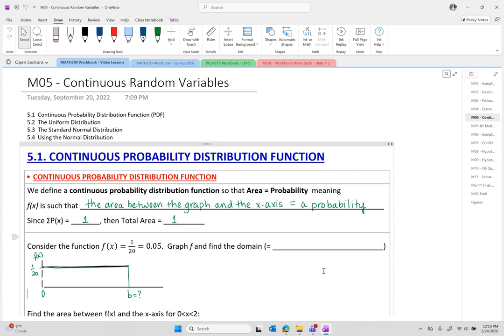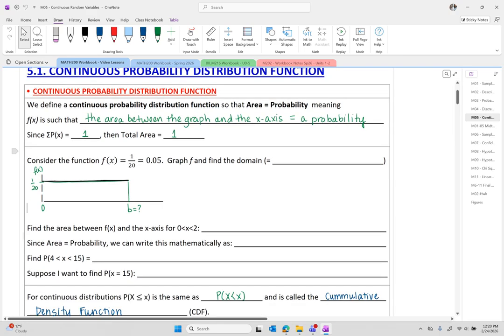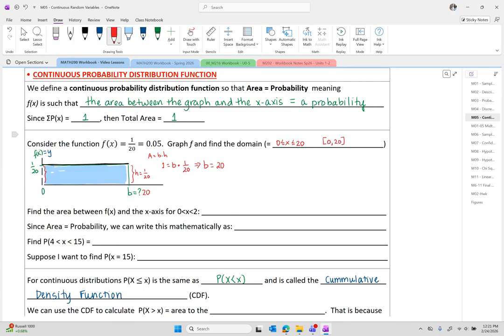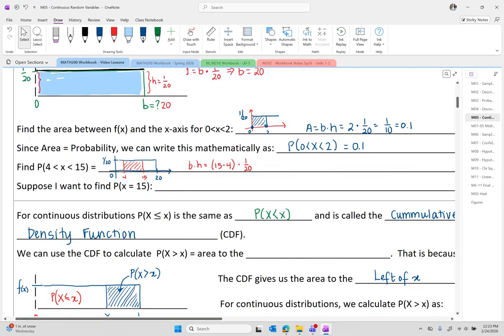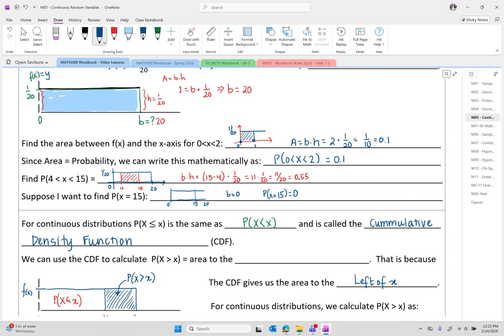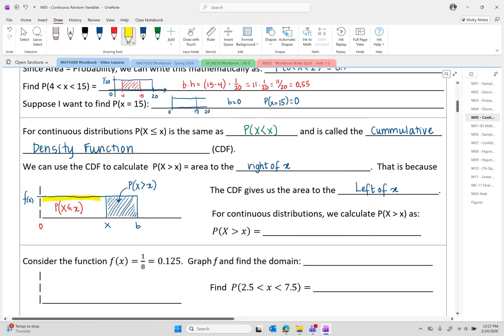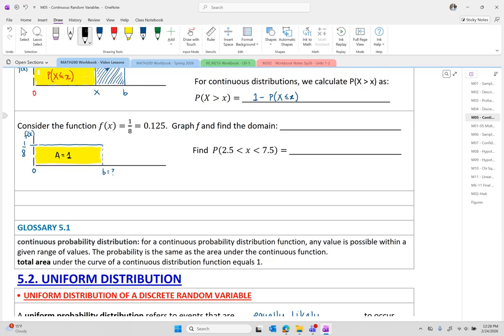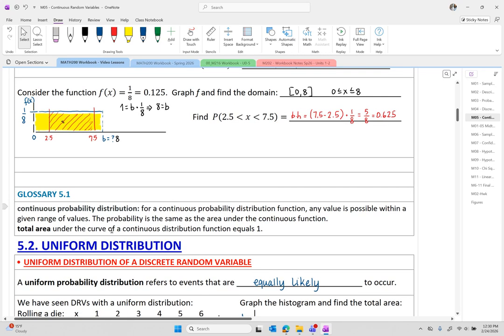Statistics OER - Section 5-1 Continuous Probability Distribution Function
Introduction to Continuous RV PDF. Based on Intro Statistics from OpenStax.